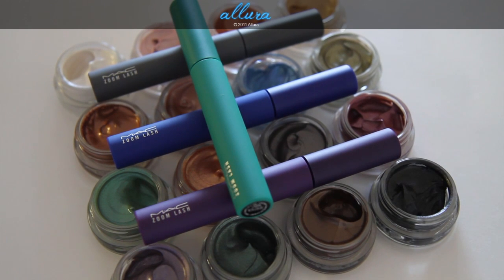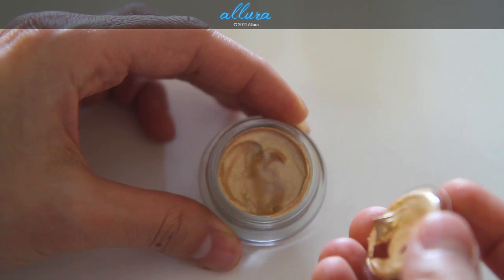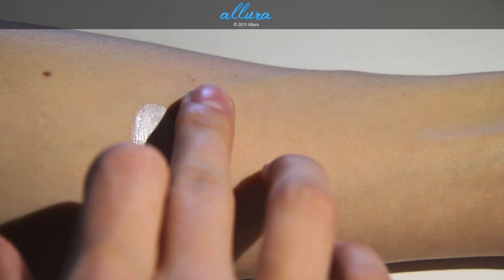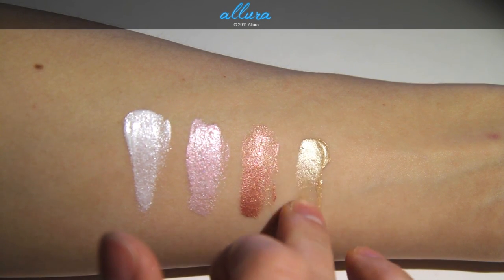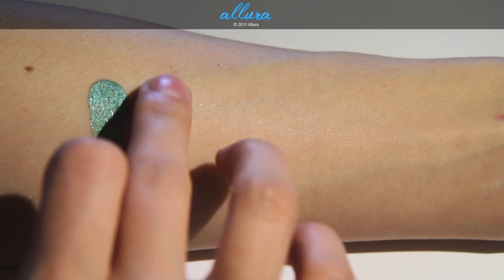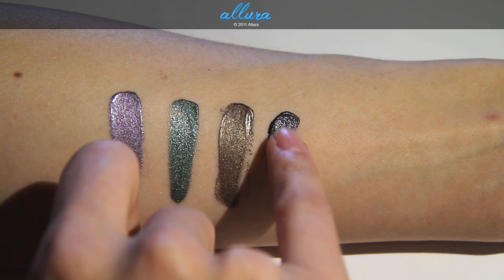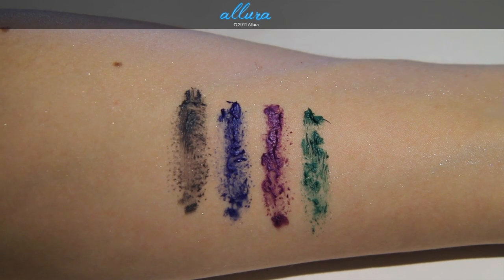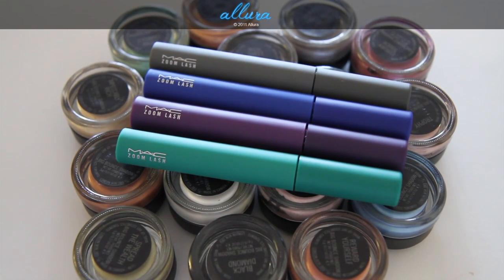MAC Flighty Collection